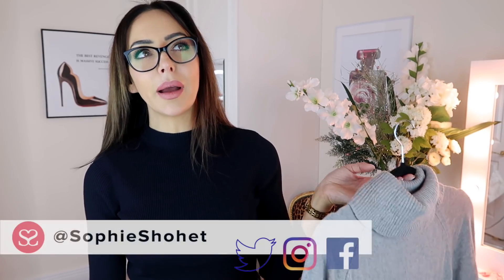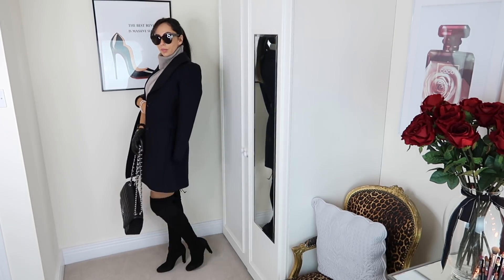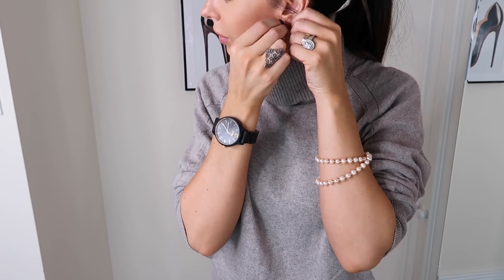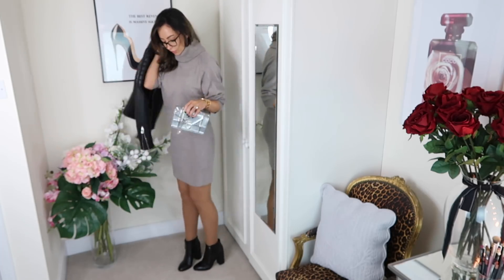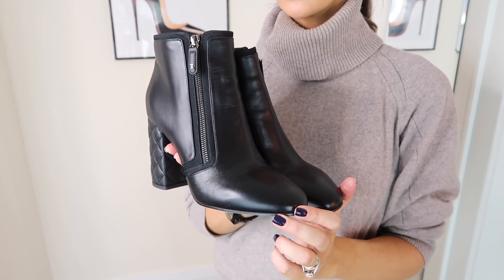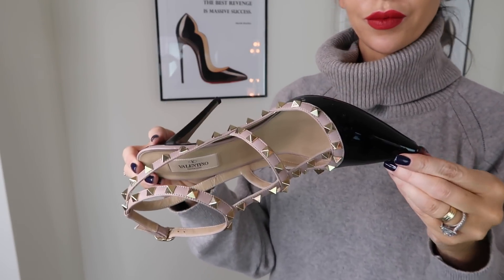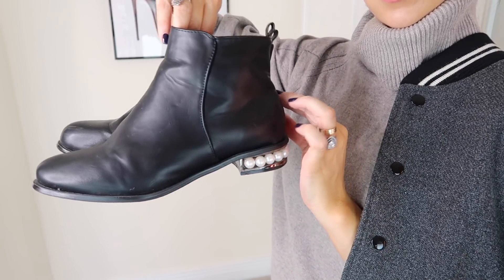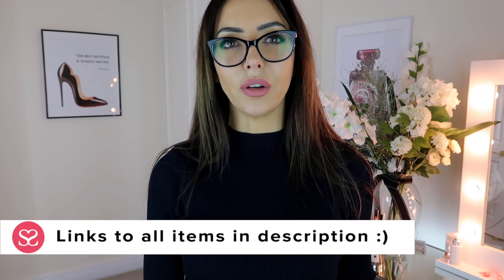TRANSFORMING THIS £175 DRESS WITH £10,000 IN ACCESSORIES!! | Sophie Shohet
ONE DRESS, 4 WAYS. HOW TO TAKE ONE ITEM OF CLOTHING AND STYLE IT FOR MULTIPLE LOOKS AND OCCASIONS. In this video I take a knit jumper dress from Reiss and I show you 4 very different looks; some are good for days-off, others for going on a date, going to work etc. I hope to inspire you to trying this strategy with items you already have – it’s amazing how you can create looks you love when you start playing around and thinking outside of the box!
I also want to demonstrate how buying quality "high end High Street" clothing and mixing it with a few designer accessories can instantly lift the level of the garment itself. Integrating a well fitted coat or blazer, immaculate shoes or even a designer handbag really pulls a look together.

The 4 outfits are all linked to below for items shown etc.

// FEATURED ITEMS //

OUTFIT 1 (POLISHED ELEGANCE)

OUTFIT 2 (RELAXED, CONTEMPORARY STYLISH)

BOOTS

OUTFIT 3 (GOING ON A ON A DATE)

OUTFIT 4 (DAY OFF / RUNNING ERRANDS)